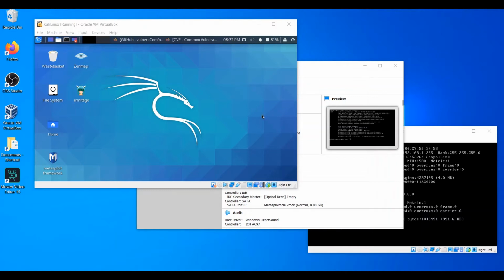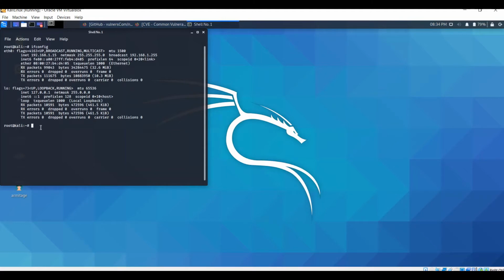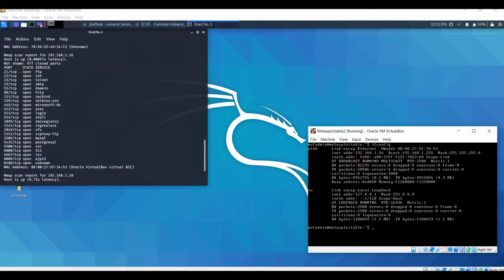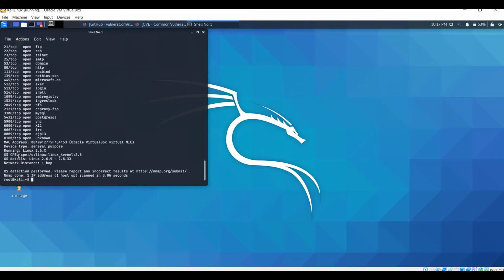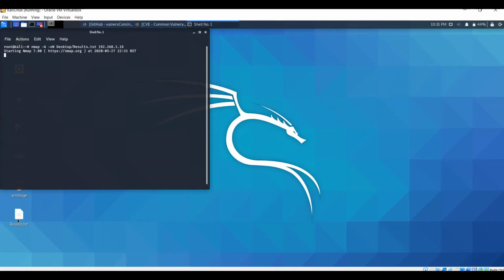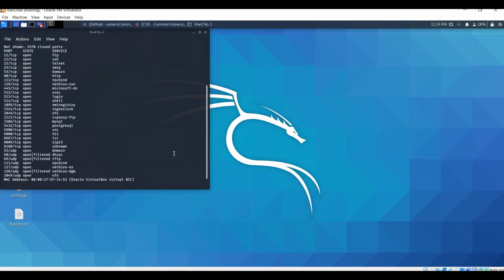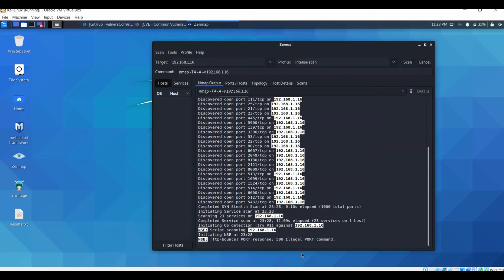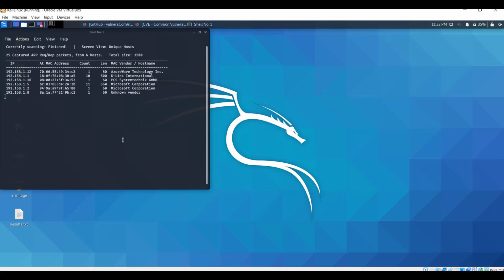1: Information Gathering